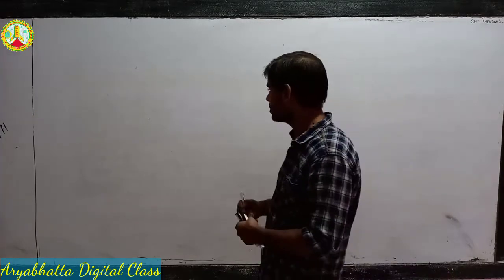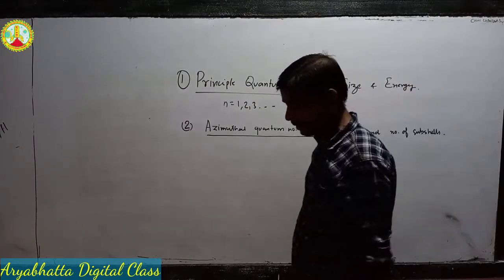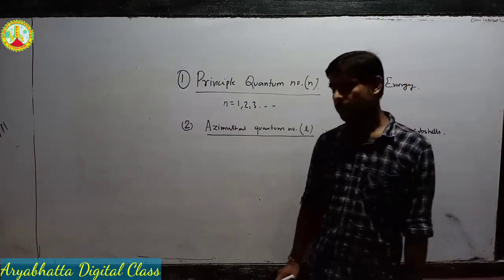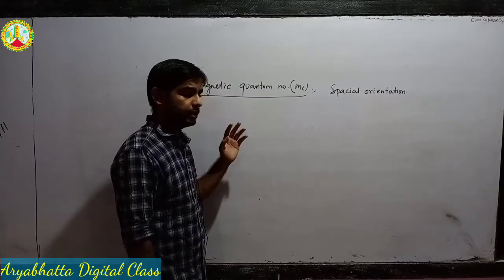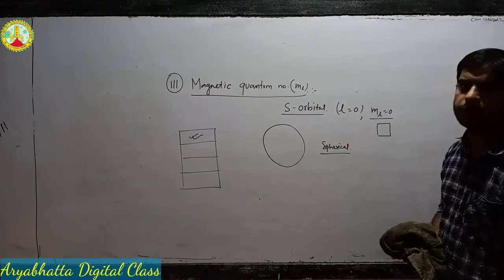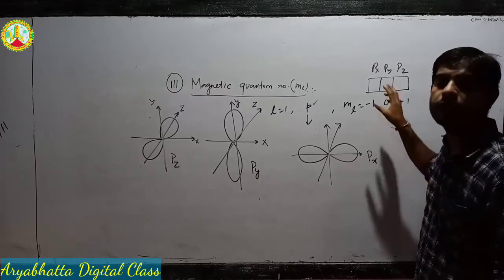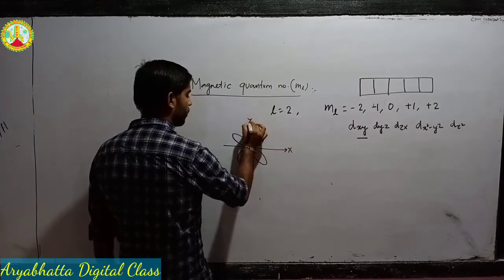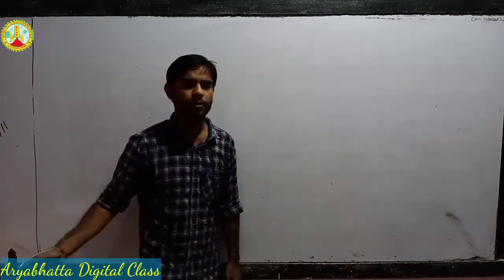Class 11 | Chemistry | Chapter 2 | Structure of Atom | Lecture 11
Aryabhatta Digital: Principle quantum number, Azimuthal quantum number, Magnetic quantum number